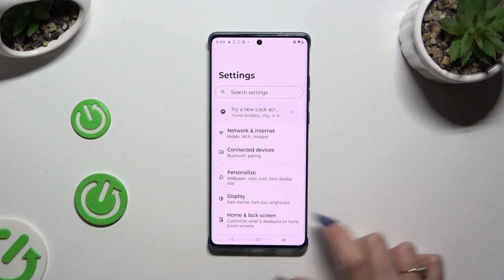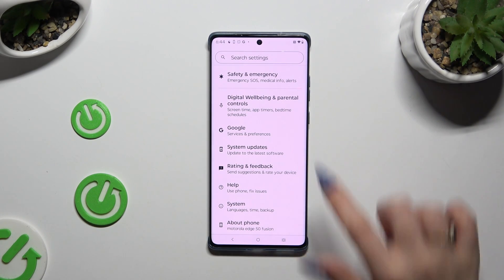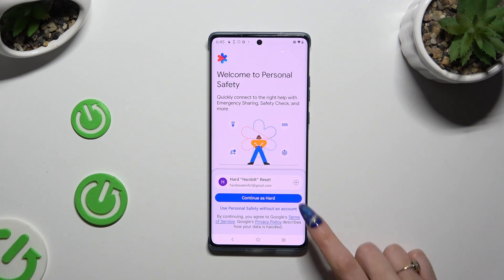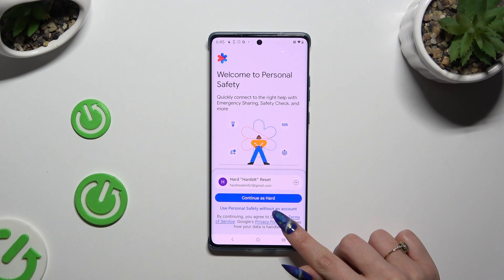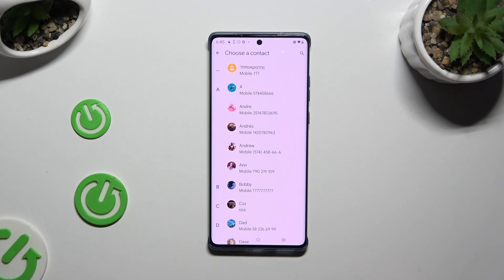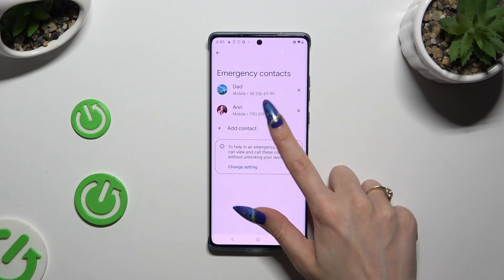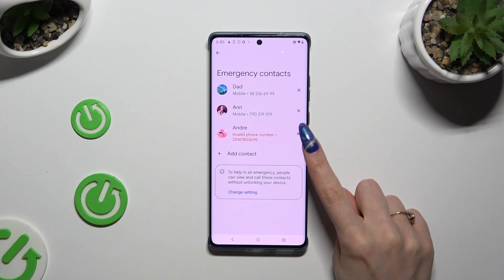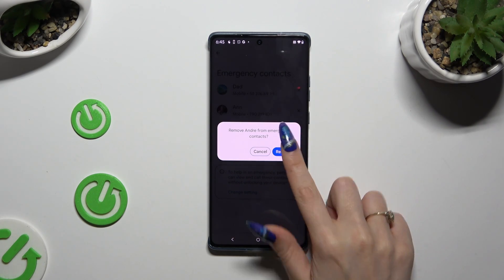How to Add Emergency Numbers on Motorola Edge 50 Fusion?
Find out more:
Learn how to set up and add emergency contacts on your Motorola Edge 50 Fusion with this helpful tutorial. Adding emergency numbers ensures quick access to help during critical situations. This guide provides step-by-step instructions to help you enter and manage emergency contacts efficiently on your device.

Where can I find the emergency contacts settings on my Motorola Edge 50 Fusion?
How do I add an emergency contact to my phone's emergency list on the Edge 50 Fusion?
Can I customize or prioritize emergency contacts for quick access on my Motorola Edge 50 Fusion?
Is there a way to call emergency contacts directly from the lock screen or emergency dialer on the Edge 50 Fusion?
How do I remove or update existing emergency contacts on my Motorola Edge 50 Fusion?